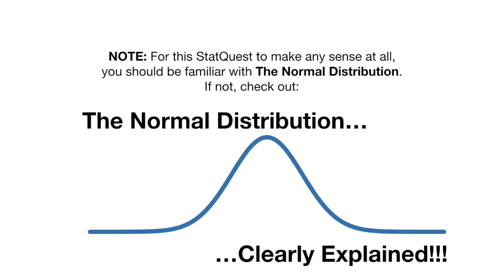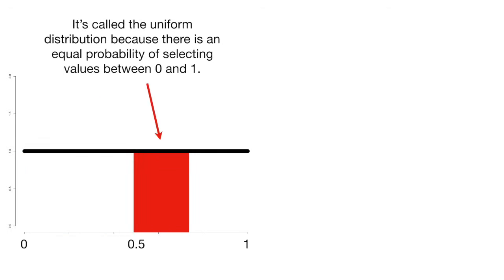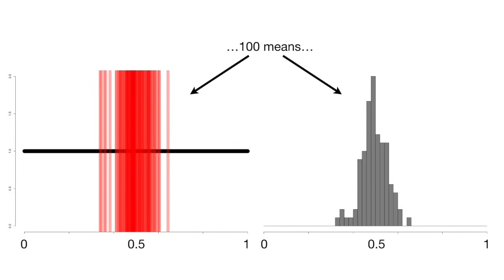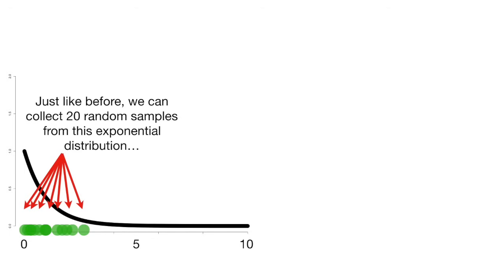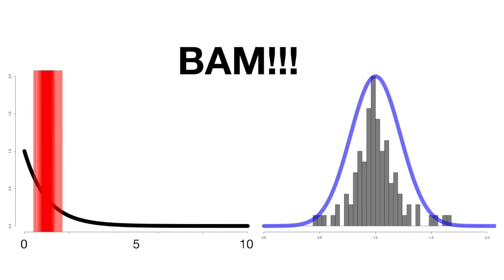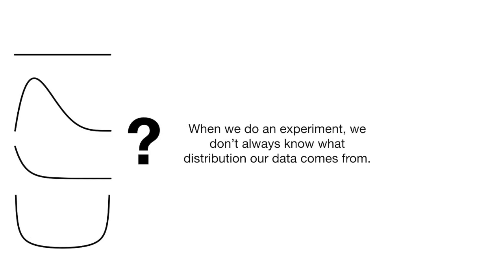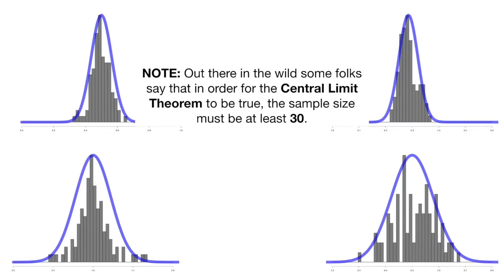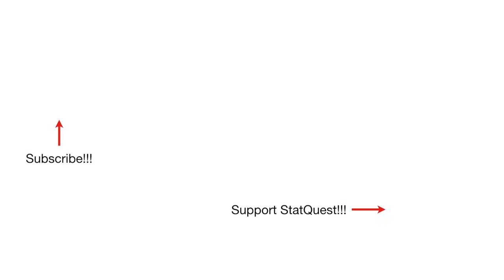The Central Limit Theorem, Clearly Explained!!!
The Central Limit Theorem is a big deal, but it's easy to understand. Here I show you what it is, then I describe why this is useful and fundamental to Statistics!

...or...